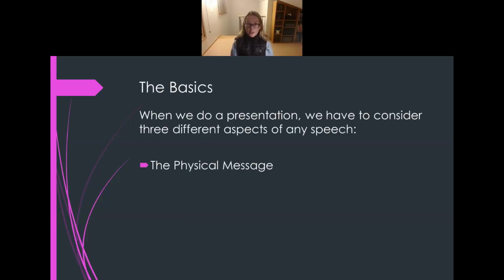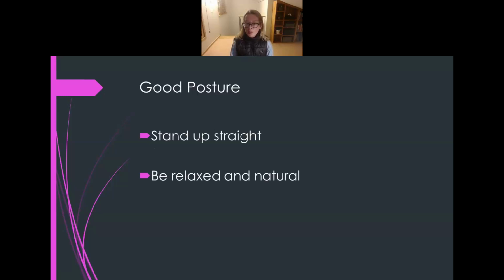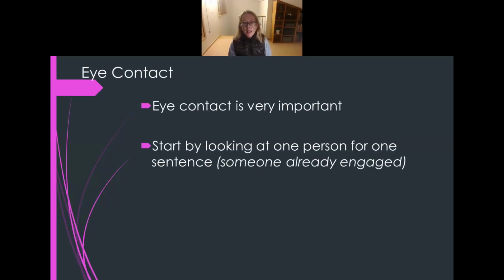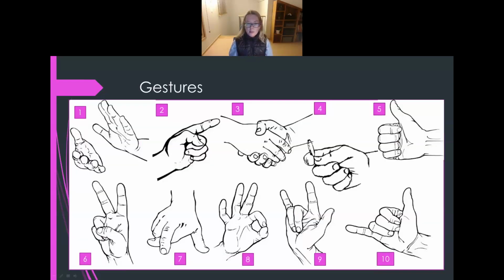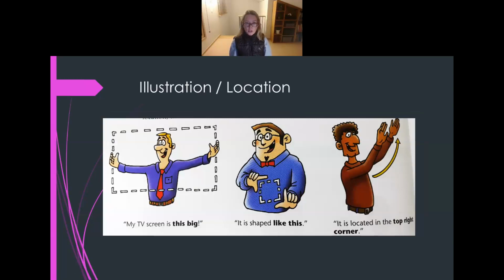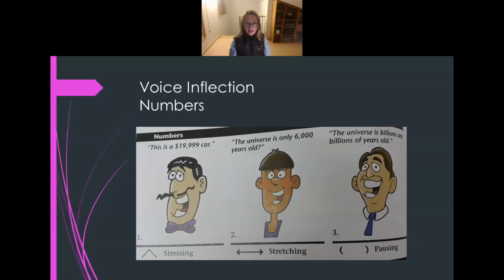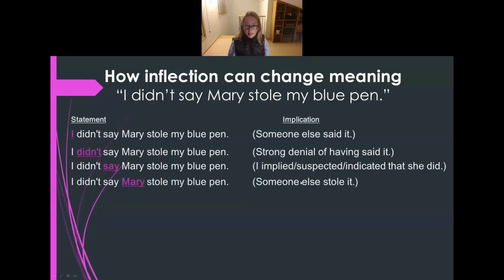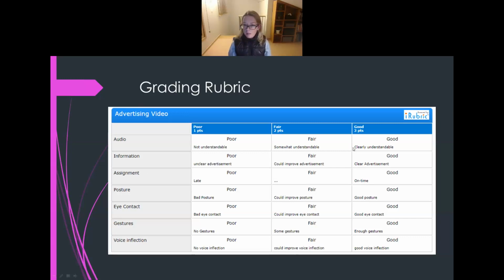Presentation Skills (The Physical Message)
For Amy Woo's EAS 1 classes